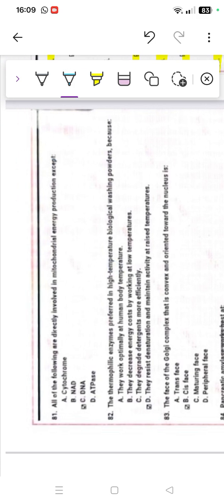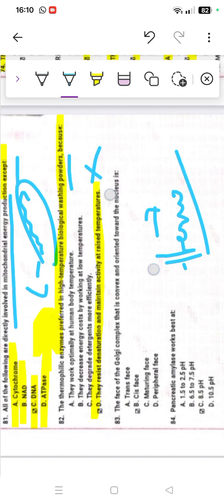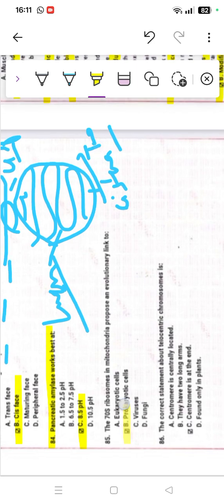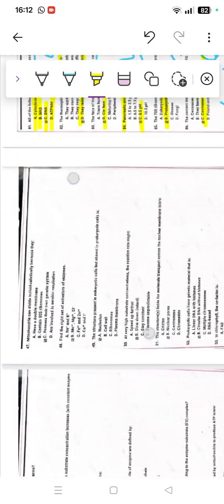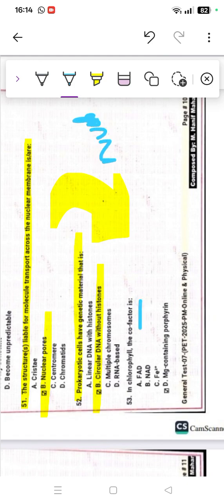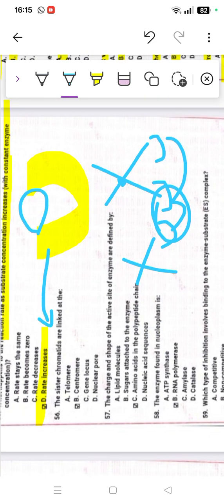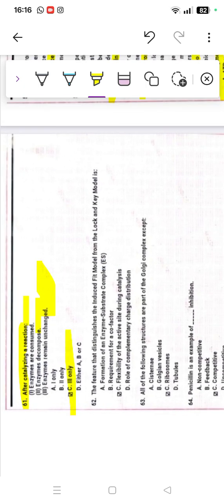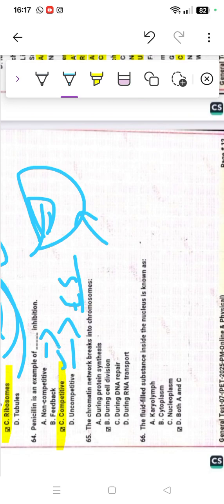GT 1, SINDH ACCDEMY UMERKOT MCQS WITH DETAILED EXPLANATION |ENZYMES